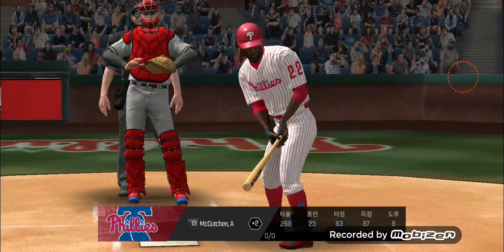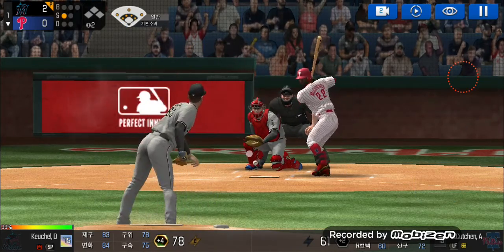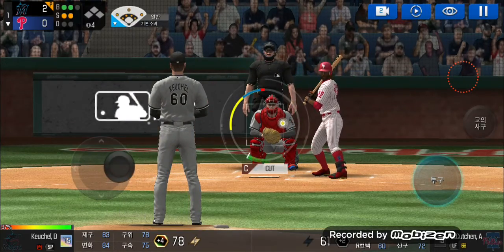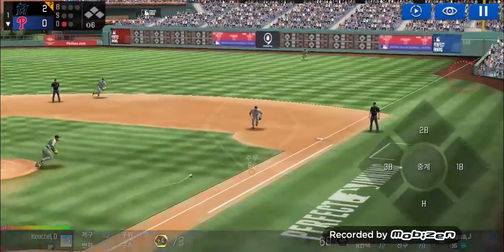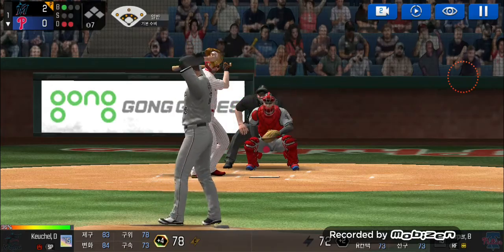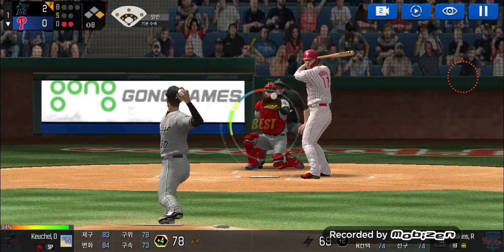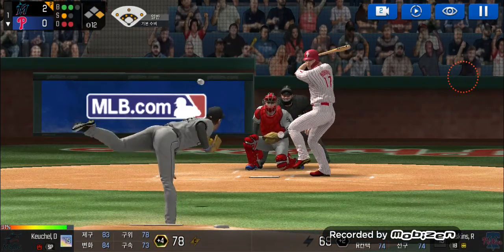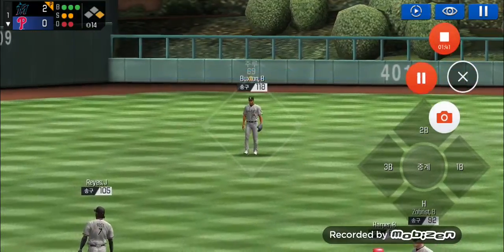[MLB] Dallas Keuchel (댈러스 카이클) | Pitching Motion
MLB Perfect Inning Left-handed Pitcher Dallas Keuchel Pitching Motion
MLB 퍼펙트이닝 좌완투수 댈러스 카이클 선수 투구폼입니다